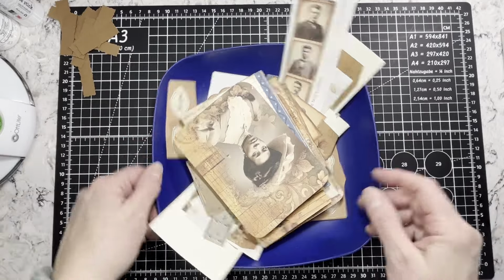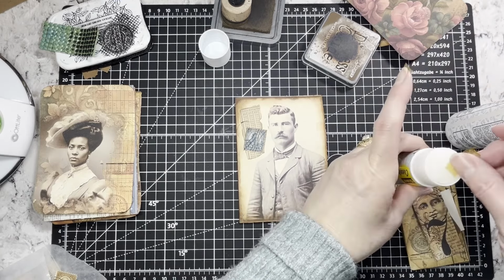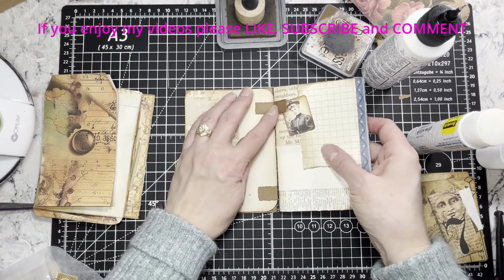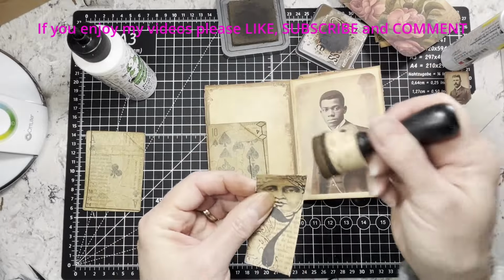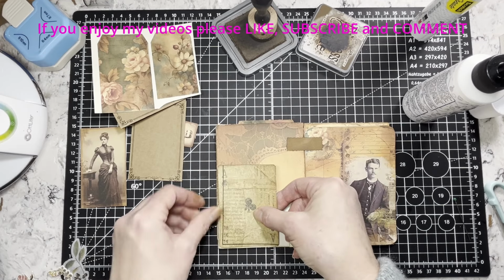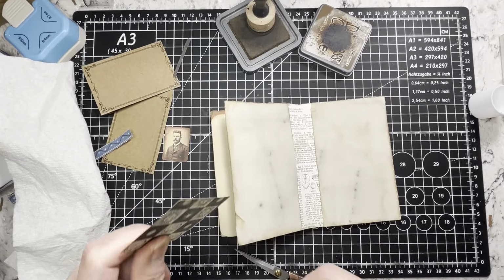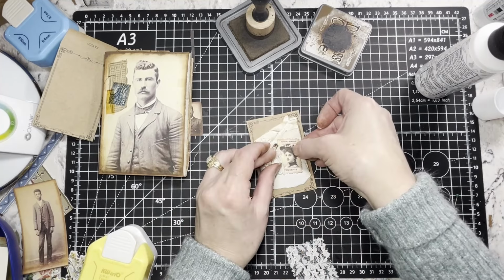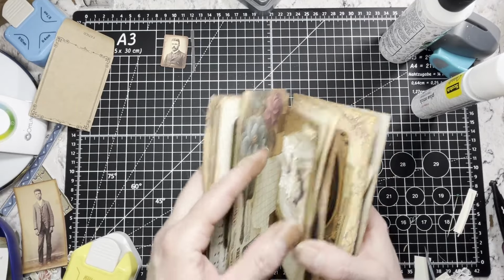Simple Hinge Journal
In this video I will be making a simple Hinge Journal using odds and ends from the Grungy Wallpaper Journal Collaboration with my friend Carol Laws @carollaws838

Kits Used:
joey_cardmaker on instagram
Joey  @joeycardmaker

FIND BOOK CRADLES HERE:
My Etsy

30 Piece Ephemera Pack (Time Cards Included)